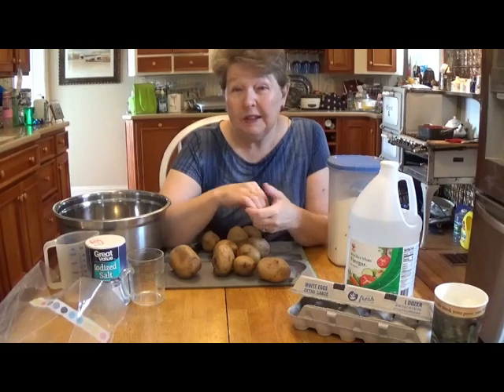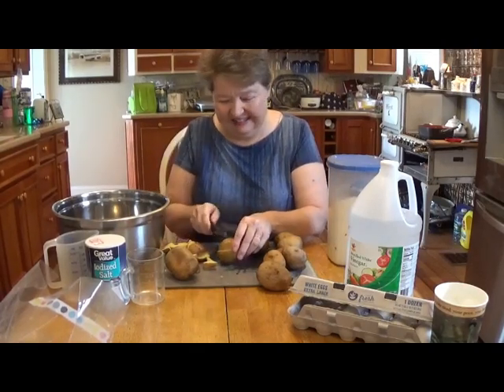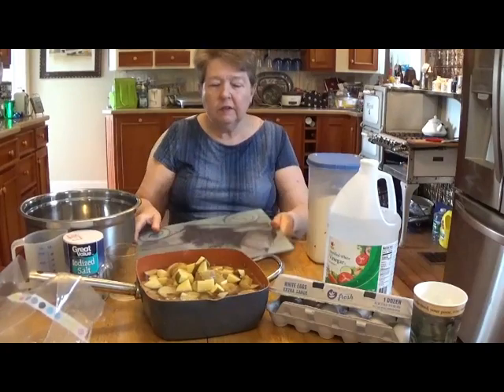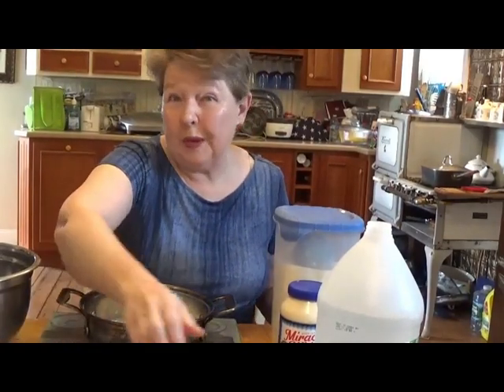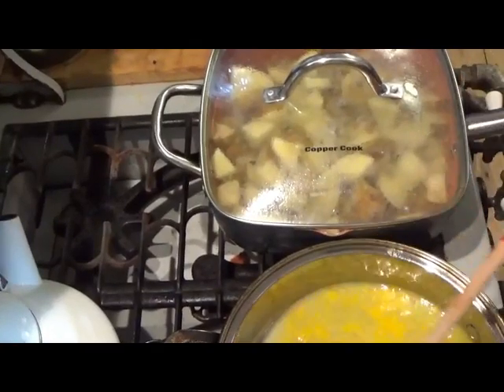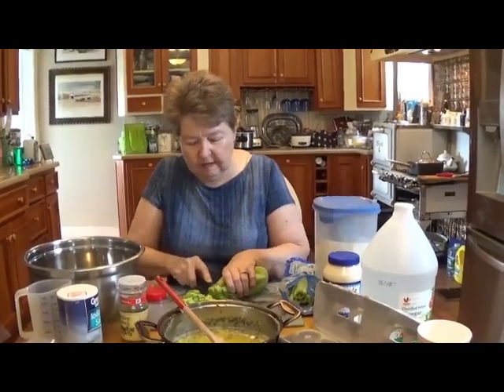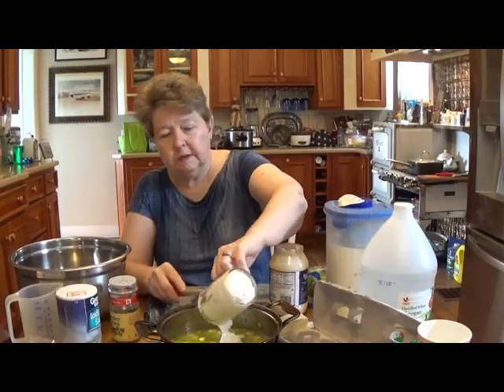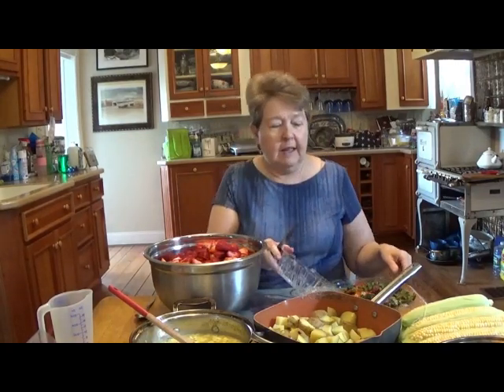PA Dutch Potato Salad with Cooked Dressing in Jo Ellen's Kitchen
Lebanon PA, 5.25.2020:  Memorial Day tribute to Jason Paschael Waybright, Chief Ralph Clements, Harry James Clements, and Major Charles Hawkins.

Also remembering Ursula Carpenter whose recipe I'm sharing today.
• 5 lbs. potatoes, diced
• 1 eggs, extra large
• 1 cup sugar
• 1 cup vinegar
• 1 cup Miracle Whip
• 1 cup celery, diced
• 1 TBS Parsley
• ½ to 1 Tsp salt (to taste)
• Pepper (to taste)
• 1 onion, small, diced (optional)
Wash and dice potatoes.  Place into a large pot, cover with water, and add 1 tablespoon salt.  Bring to a boil.  Cover.  Done when a fork inserted into a potato pulls out on its own, clean.  Drain, let cool.
While potatoes are cooking, start cooked dressing.  Into a large saucepan, place 1 cup of sugar, 1 cup of vinegar, and 2 extra large eggs.  Stir mixture.  Bring to a boil.  Stir frequently.  When egg whites thicken, remove from heat.  Chop one cup of celery, and add to cooling mixture.  Also add 2 tablespoons of margarine. As well as 1/2 to 1 teaspoon of salt to taste.  Add pepper and a small diced onion to taste.  Test for coolness.  When cool, add 1 cup of Miracle Whip.  Mix together.  Pour over cooled potatoes.  Tumble gently.  Ready to serve.